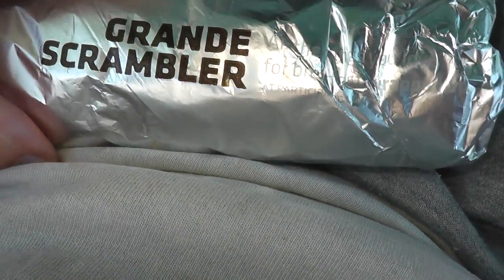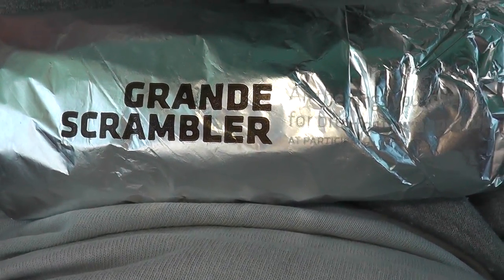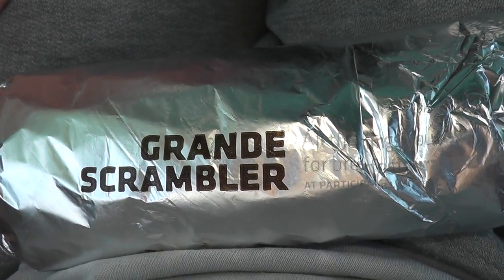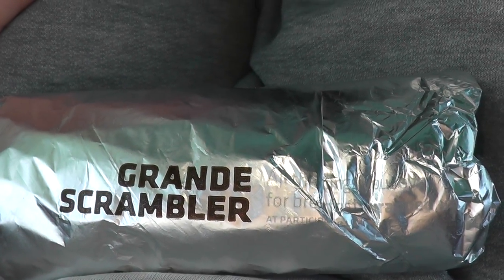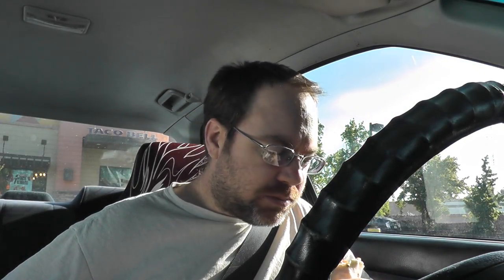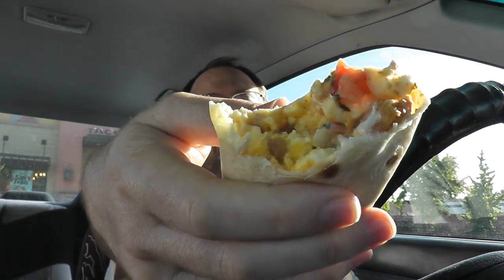taco bell food review bacon grande scrambler breakfast